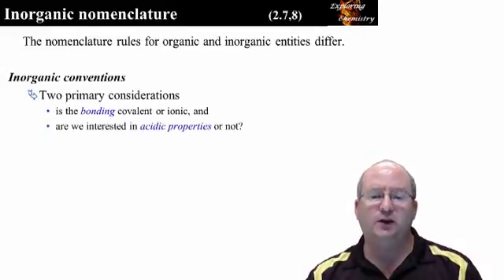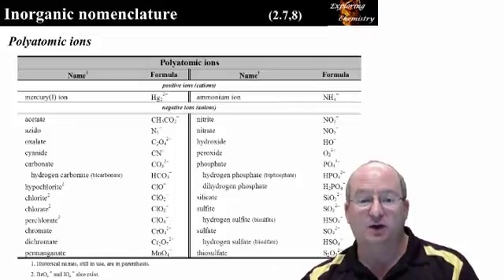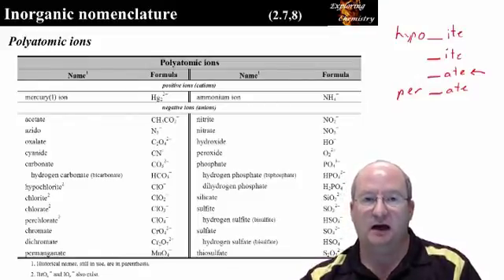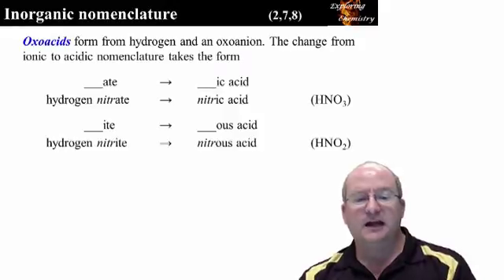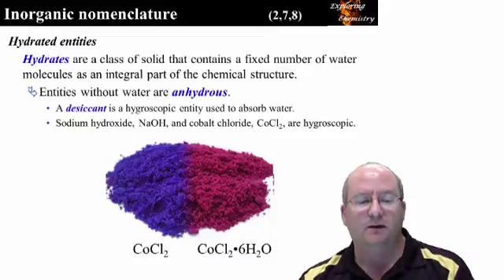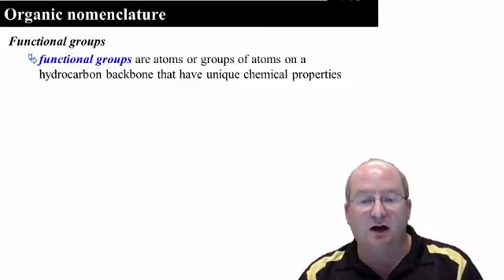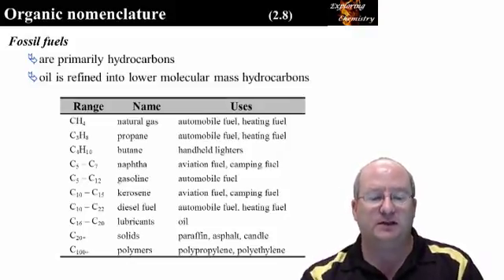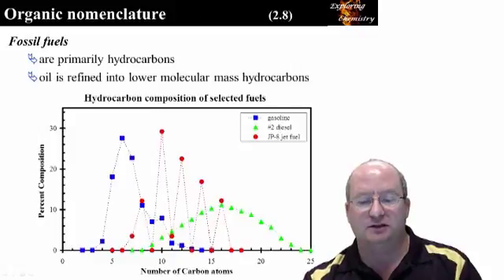Chapter 2 - nomenclature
CHEM 101/3 as taught at the University of Alberta, Edmonton.
Review of basic inorganic and organic nomenclature.